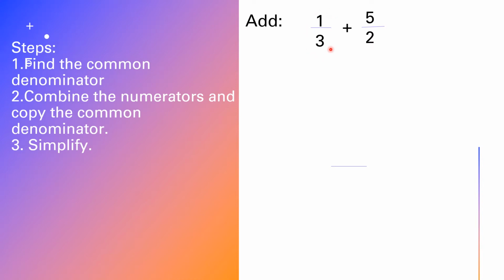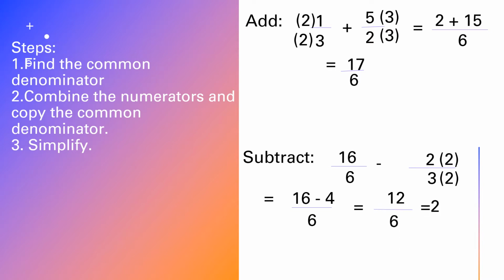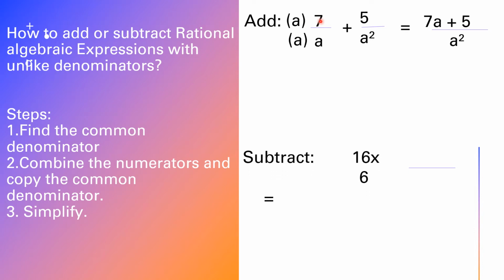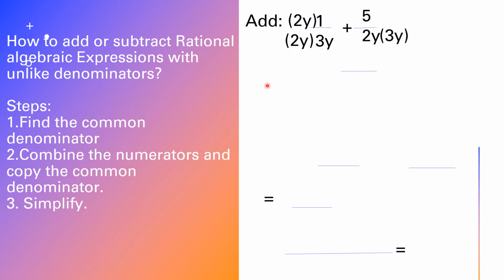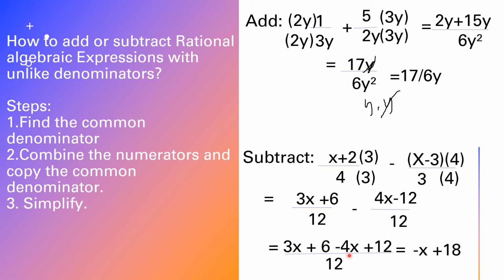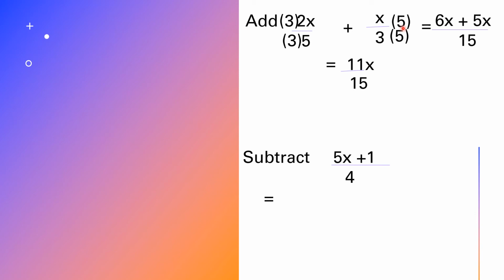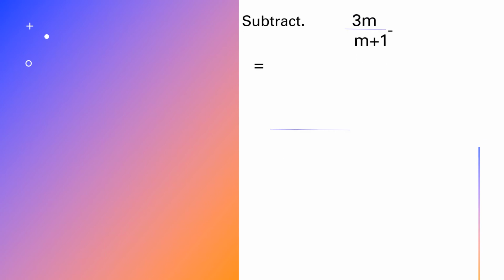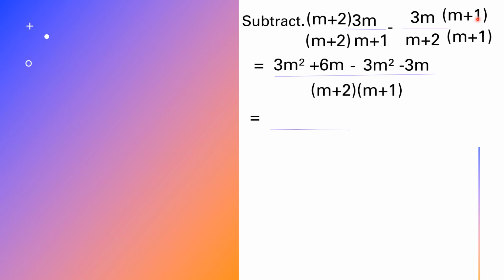Addition and subtraction of Rational Algebraic Expressions with unlike Denominators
In this video, you will learn how to add and subtract Rational algebraic expressions with unlike denominators. It explains the step by step process on how to simplify.